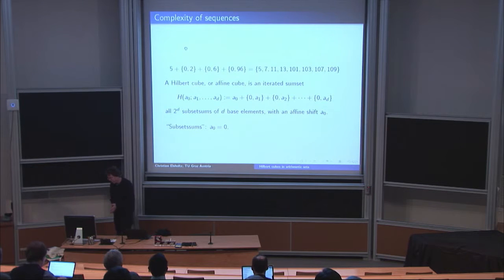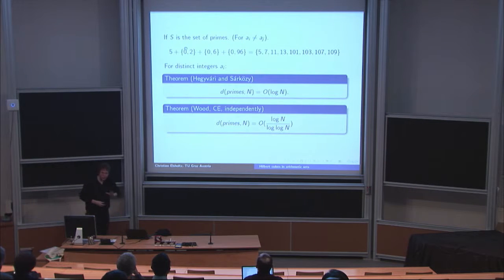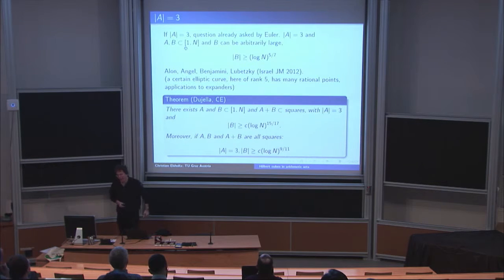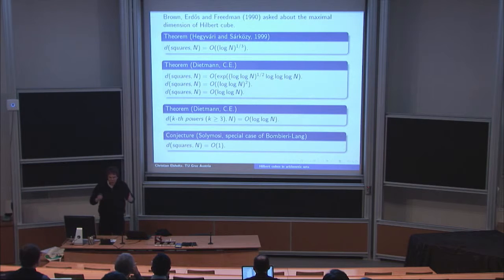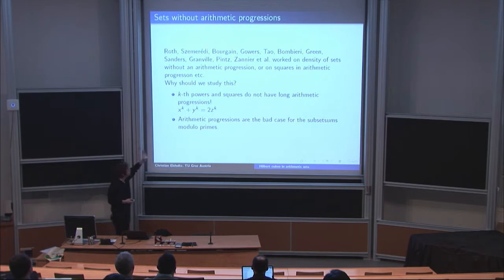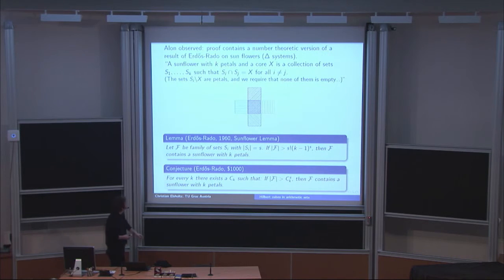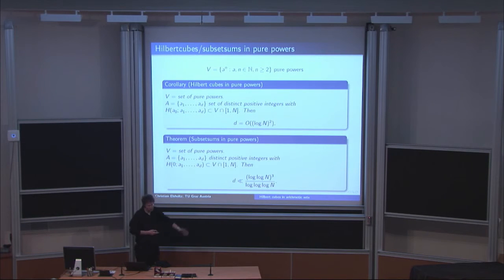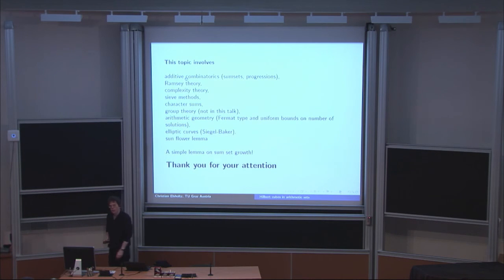Christian Elsholtz: Hilbert cubes in arithmetic sets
Let S be a multiplicatively defined set. Ostmann conjectured, that the set of primes cannot be (nontrivially) written as a sumset P ∼ A + B (even in an asymptotic sense, when finitely many deviations are allowed). The author had previously proved that there is no such ternary sumset P ∼ A + B + C (with |A|, |B|, |C| ≥ 2). More generally, in recent work we showed (with A. Harper) for certain multiplicatively defined sets S, namely those which can be treated by sieves, or those with some equidistribution condition of Bombieri-Vinogradov type, that again there is no (nontrivial) ternary decomposition P ∼ A + B + C. As this covers the case of smooth numbers, this settles a conjecture of A.Sárközy.

Recording during the thematic meeting: "Jean-Morlet Chair: Unlikely intersections" the February 03, 2014 at the Centre International de Rencontres Mathématiques (Marseille, France)